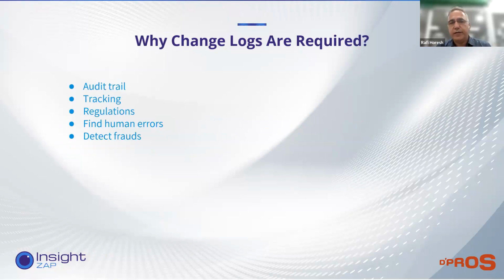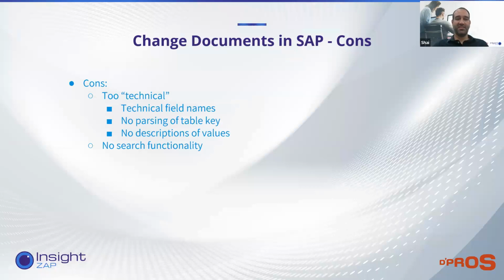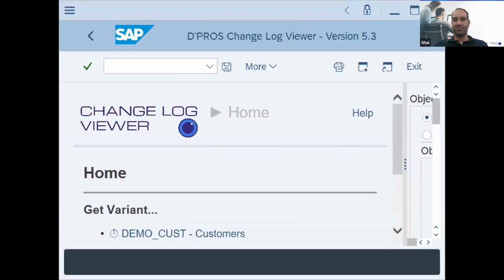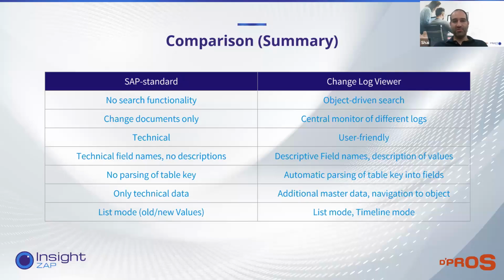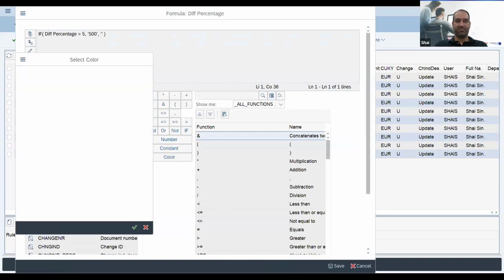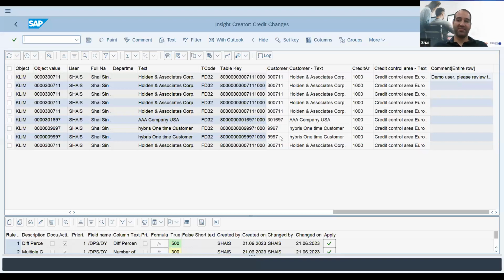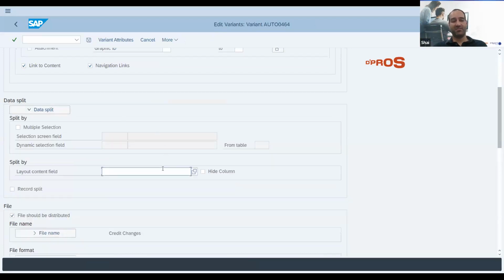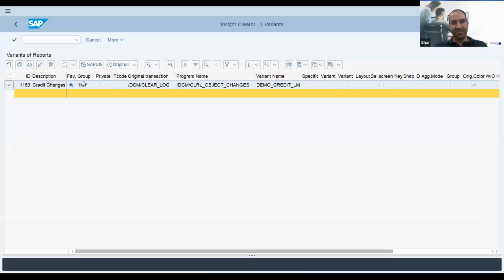Managing Change Logs in SAP Webinar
how to use the SAP Logs for audit & regulation, find human errors, and even detect fraud.

In the webinar, we went over some use cases and showed how to add business rules and notifications without coding.

00:00 Introduction
00:03 Change Documents in SAP
08:54 Change Log Viewer (InsightZAP)
16:52 Change Log Viewer - Timeline Mode
21:15 Comparing SAP-standard with the Change Log Viewer
21:40 Business Processes Scenarios
44:30 Q&A